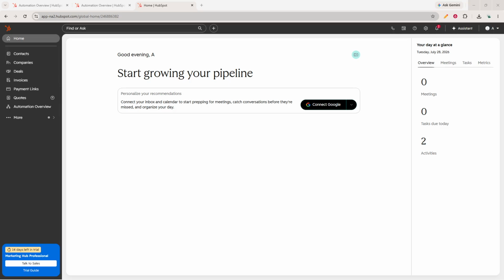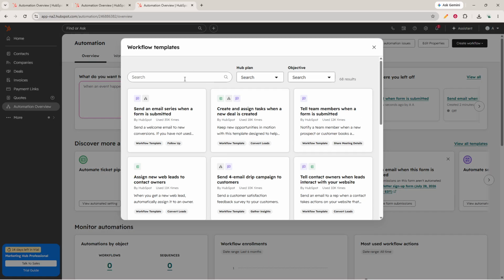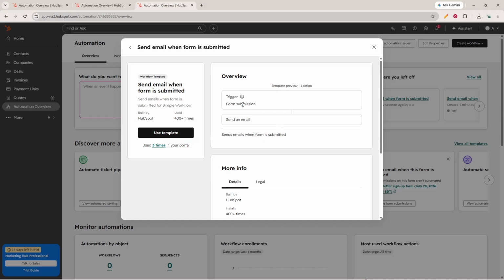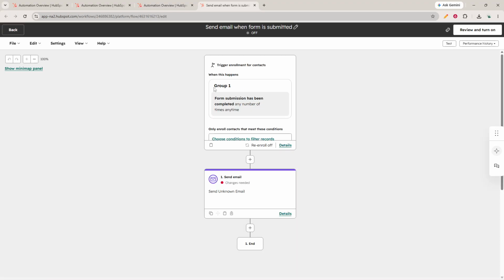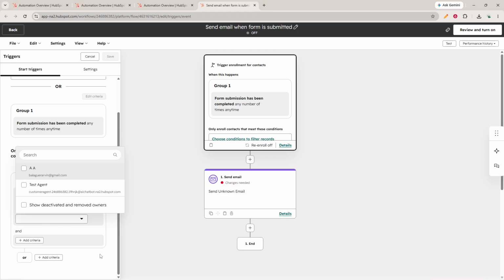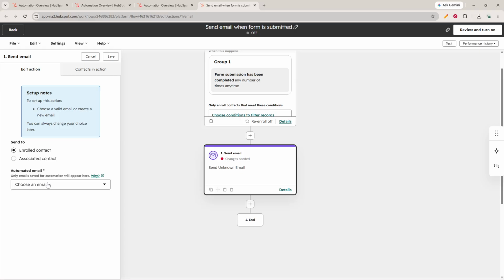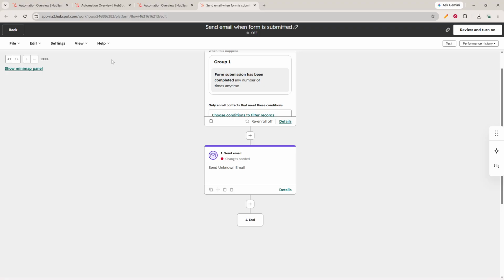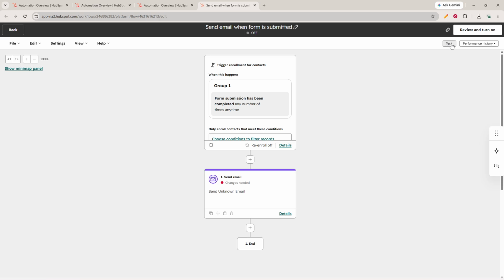How to Send Follow-Up Emails After Form Submissions in HubSpot [2026 Full Tutorial]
In today's video, I'll show you how to send follow-up emails after form submissions in HubSpot step by step. Whether you're welcoming new leads, delivering downloadable resources, or nurturing prospects, this guide will help you automate timely follow-up emails after someone submits a form.

You'll learn how to create a follow-up email, connect it to a HubSpot form, customize the email content, automate the sending process, and test your workflow to ensure everything works correctly.